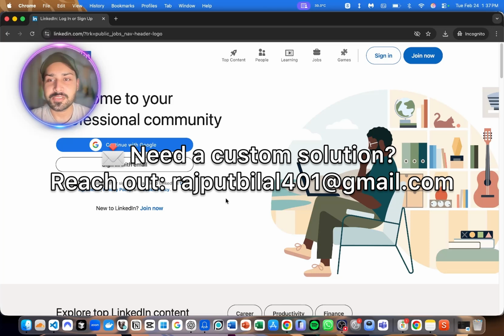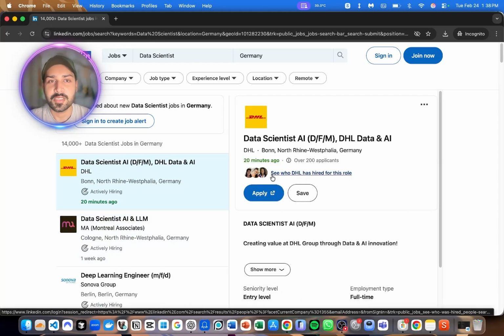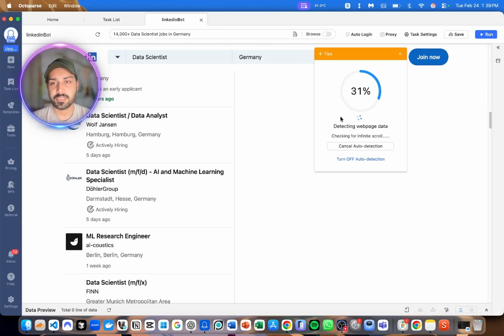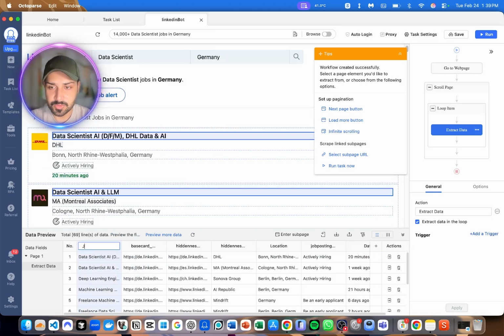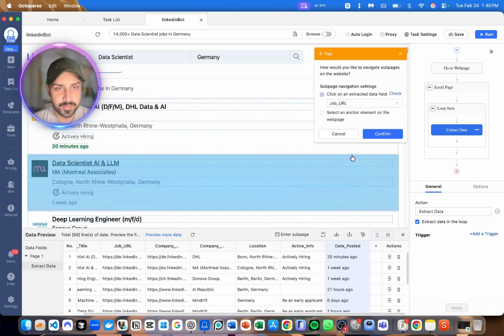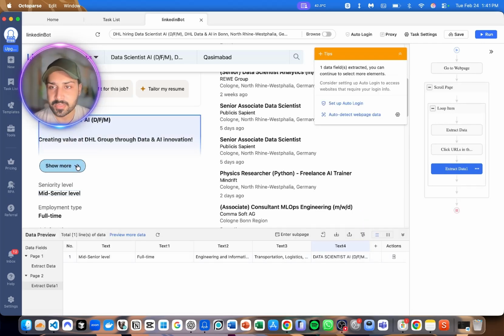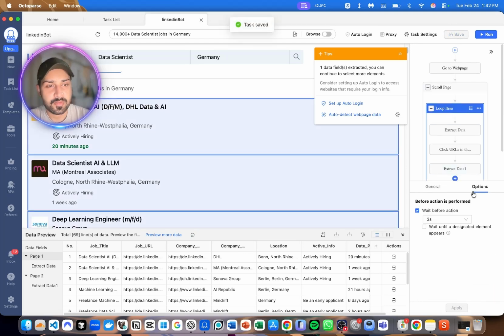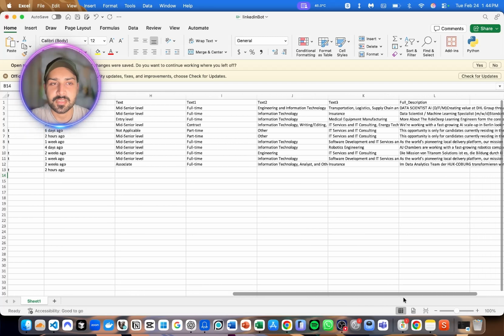Scrape Unlimited LinkedIn Jobs Data with Octoparse | Free Method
In this video, I show how to scrape unlimited LinkedIn Jobs data using Octoparse without writing any code.

LinkedIn Jobs is one of the largest job marketplaces online. Manually collecting job listings, company names, locations, and job descriptions takes hours. In this tutorial, I demonstrate a free method to extract LinkedIn job listings automatically using Octoparse.

What you will learn:

• How to set up Octoparse for LinkedIn Jobs scraping
• How to extract unlimited LinkedIn job listings
• How to handle pagination and dynamic loading
• How to capture job titles, companies, locations, and links
• How to export LinkedIn Jobs data to Excel or CSV

This method is useful for:

• Recruitment agencies
• HR professionals
• Job market researchers
• Data analysts
• Lead generation specialists
• Automation enthusiasts